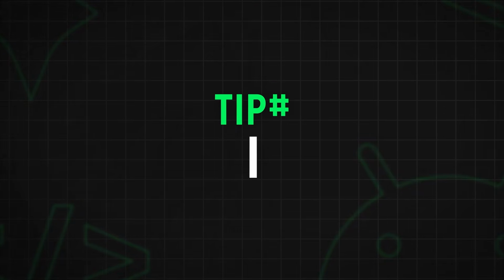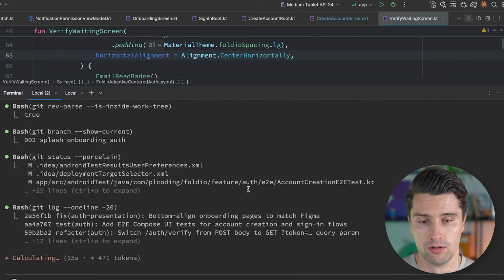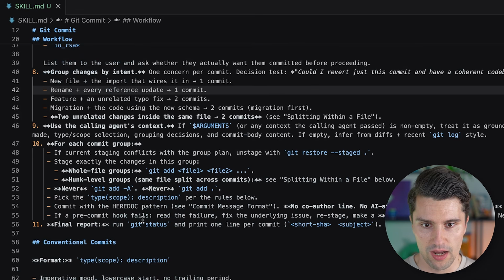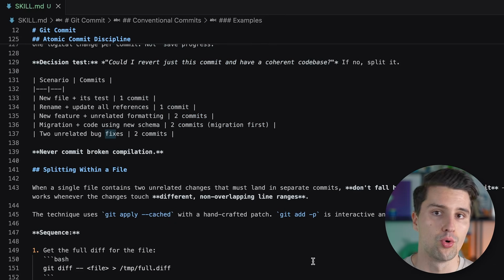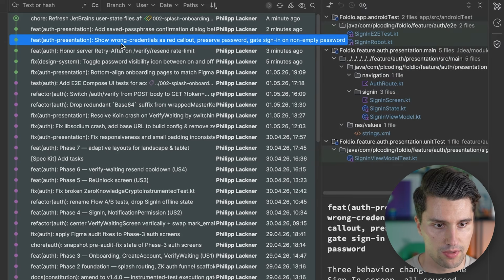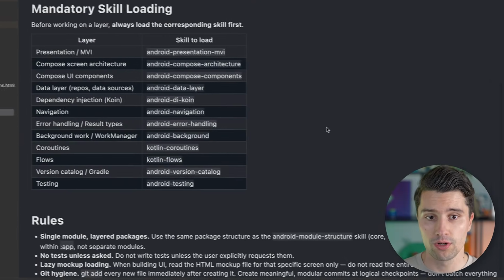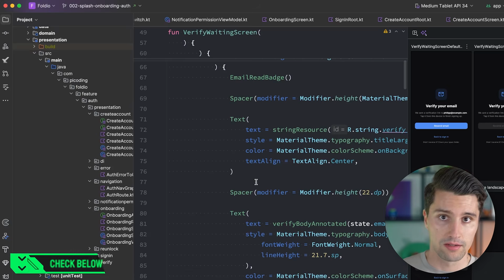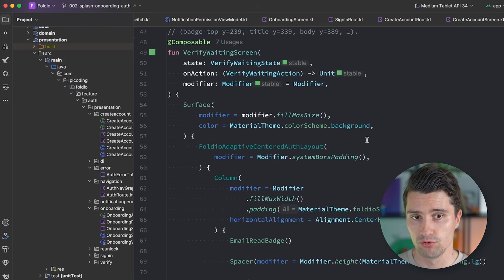5 Tricks for Agentic Android Development (Make your agent output what you want!)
In this video I share five tips and tricks to stick to when using agents for Android development.

Only today: Save 30% on ALL courses & bundles architecture, system design & more

0:00 Intro
0:35 Tip 1
5:35 Tip 2
6:52 Tip 3
8:11 Tip 4
9:19 Tip 5